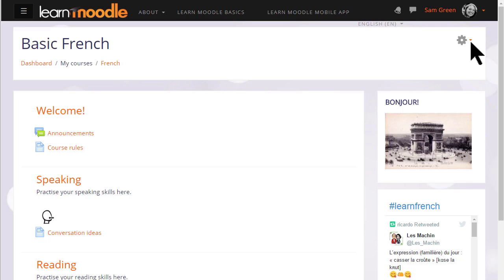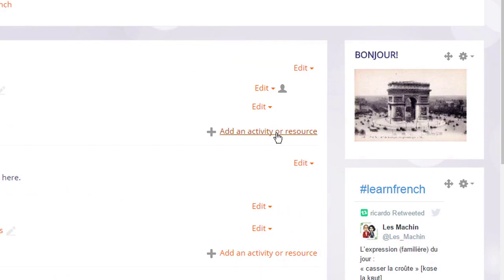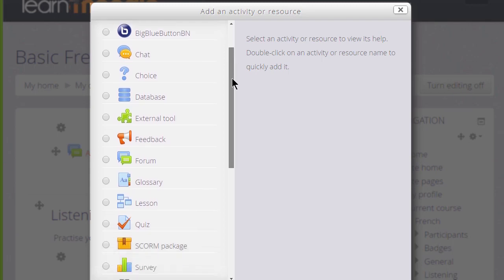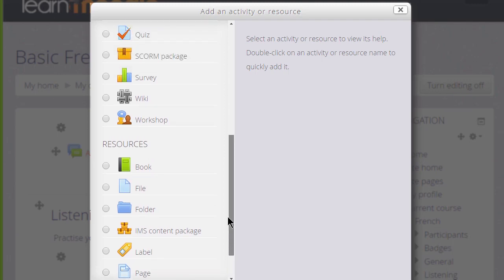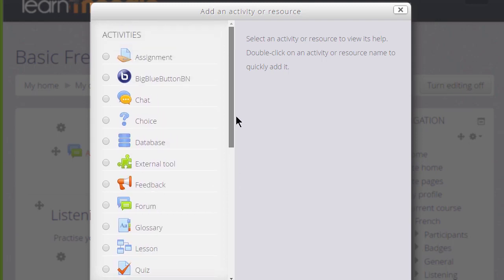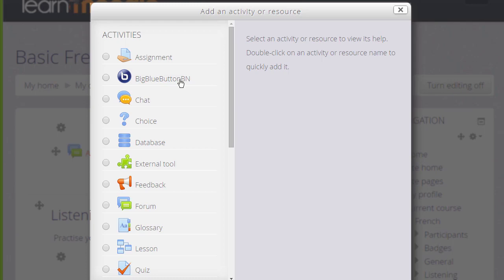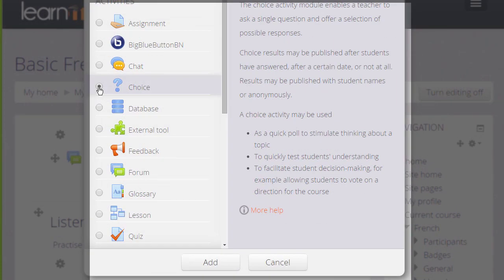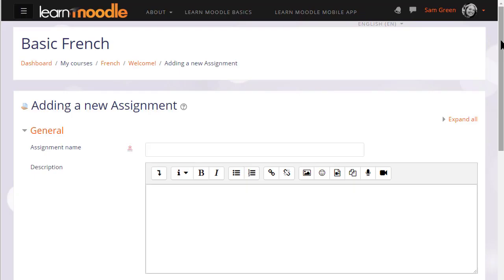Activity chooser Moodle 3.5